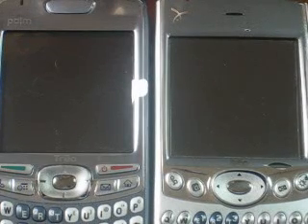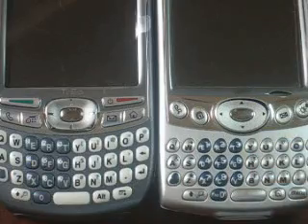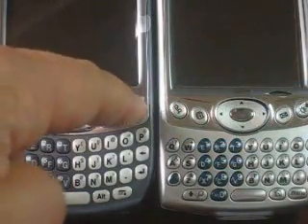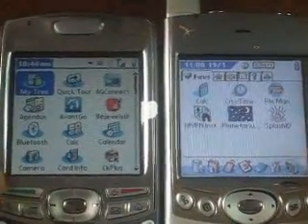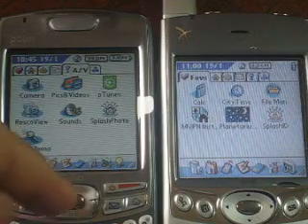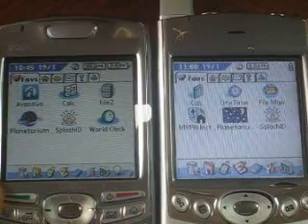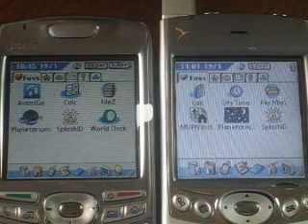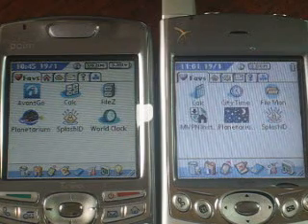Treo 680 Review, Part 4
Quick Video review of the main differences between the Treo 600 and Treo 680 smart phones.